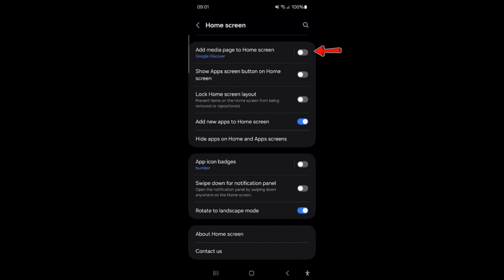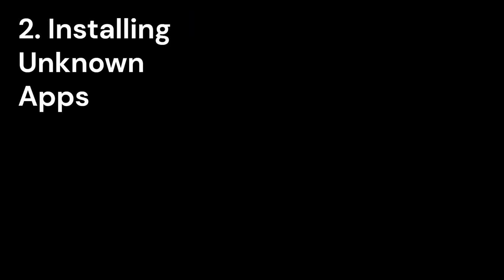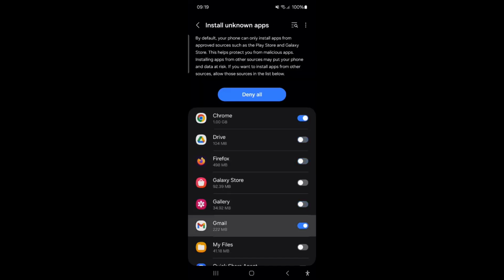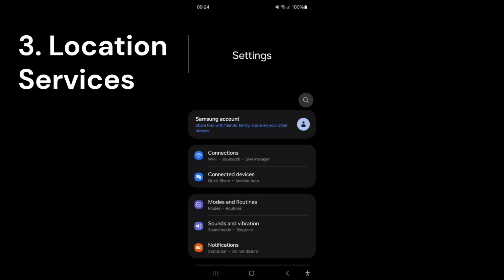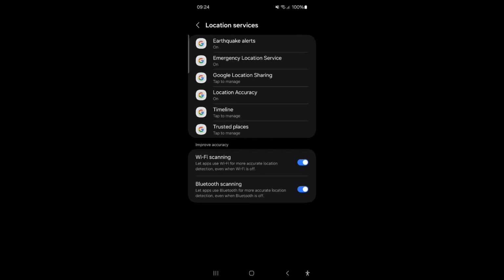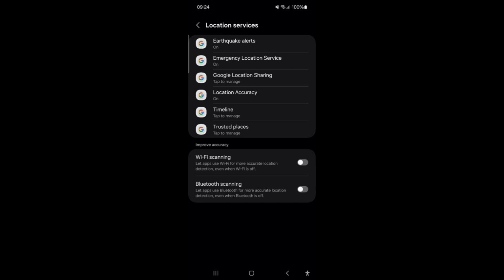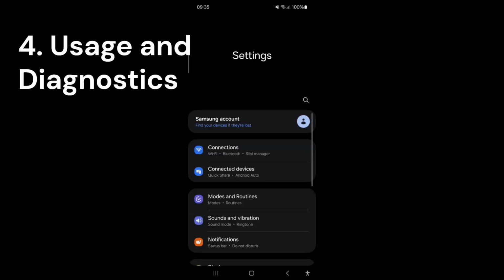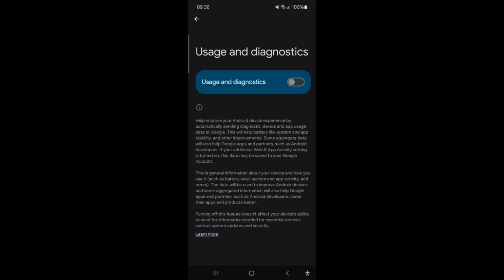Top 4 Android Settings You Need To Turn Off Immediately In 2025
Here are the 4 Android Settings you need to turn off immediately on your mobile phone in 2025 to avoid your privacy being compromised and to save your battery life, Watch the step-by-step methods in this video to turn off these important android settings.